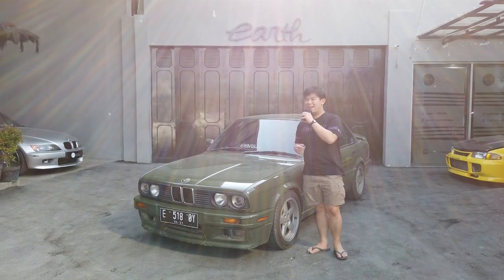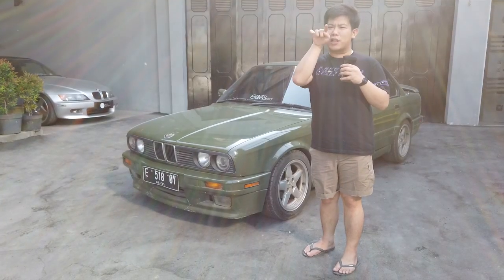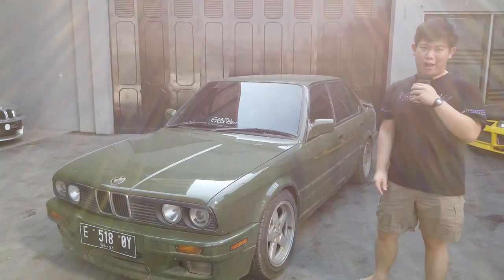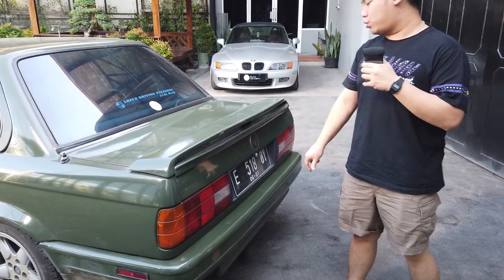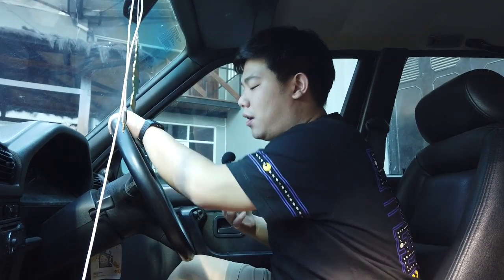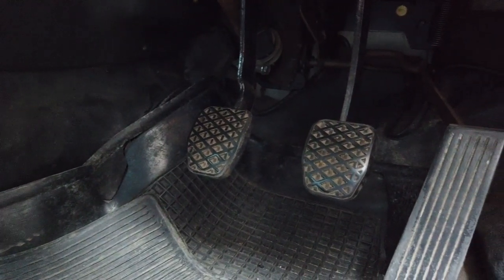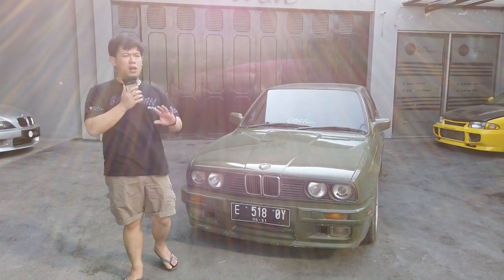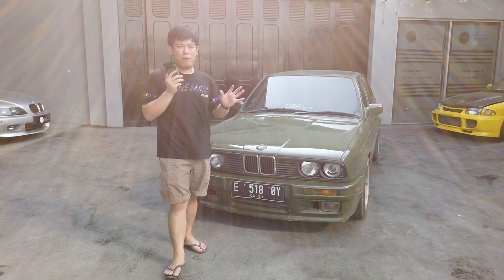Catatan Si Boy | Modifikasi BMW E30 MTech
hallo earh trooperss.
ya hari ini kita membahas mobil alvin yang di beli hasil dari keringat sendiri..
bmw e30 Si Boy!